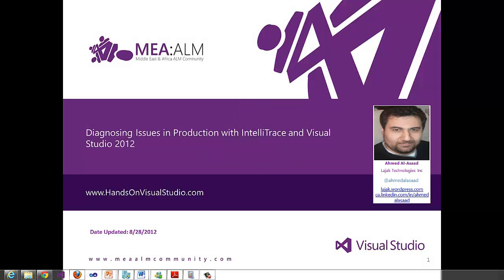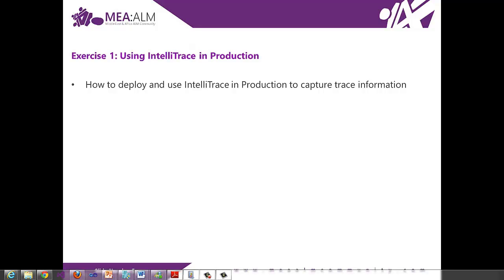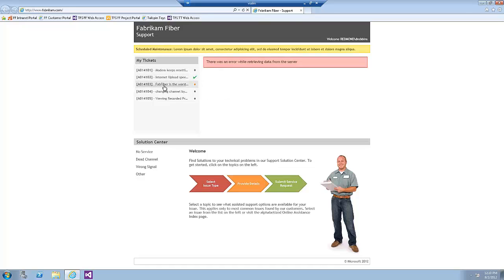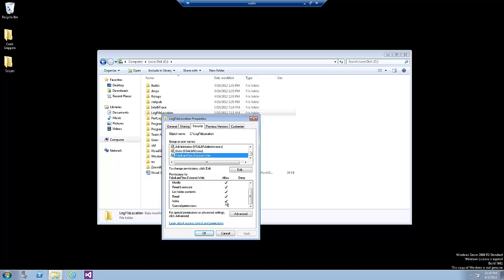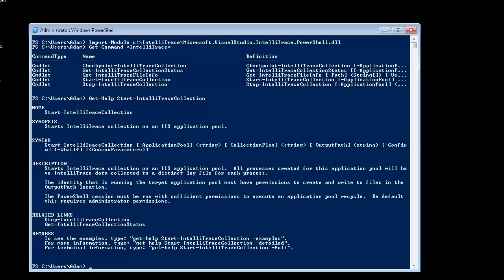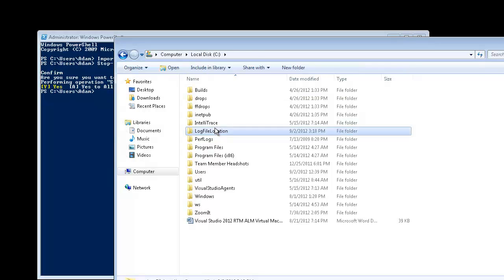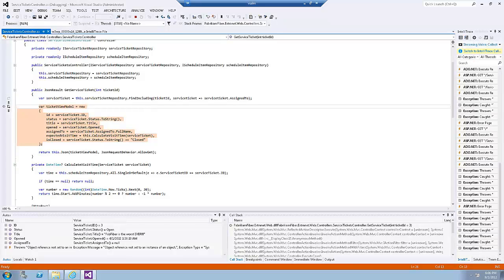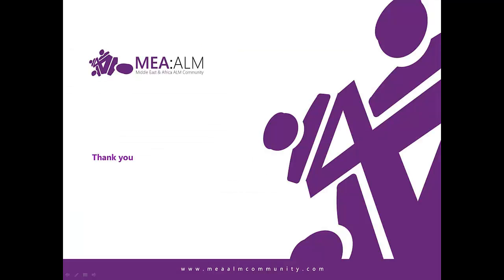Diagnosing Issues in Production with IntelliTrace and VS2012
IntelliTrace -- first released in Visual Studio 2010 -- changed the game for debugging by allowing developers to step "back in time" to see how an application got into its current state. By exposing events such as file and registry access, exceptions, and method calls, an IntelliTrace file can provide a detailed view into application behavior. In this lab, you will learn how Visual Studio 2012 will extend the capabilities of IntelliTrace beyond the development and testing organizations by providing IT administrators with the ability to capture IntelliTrace files running from production servers. These files can then be analyzed by developers to help diagnose production issues.